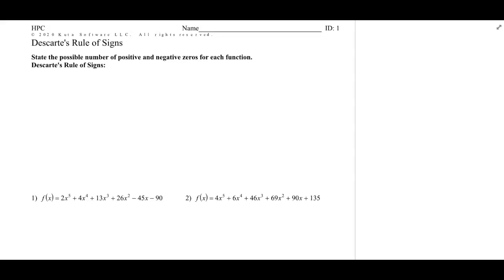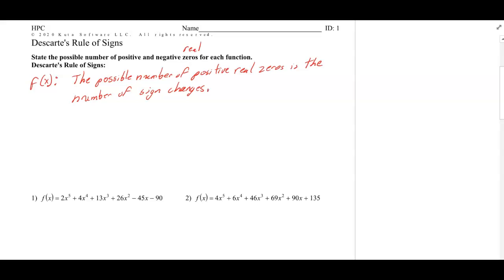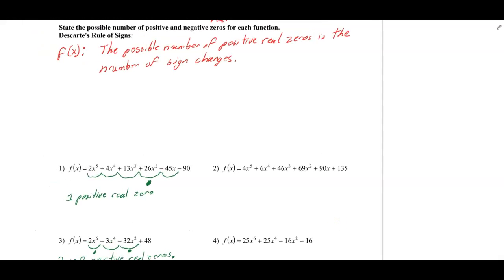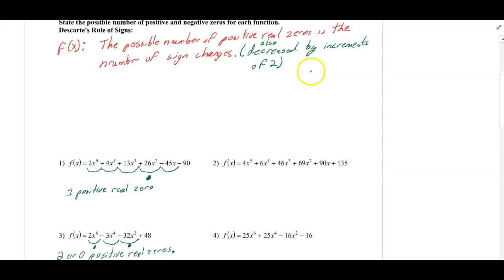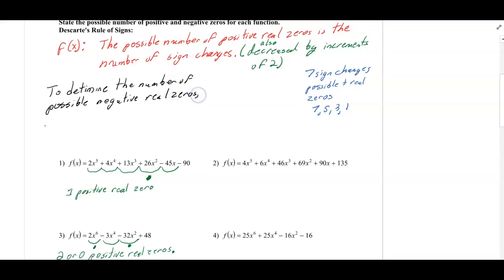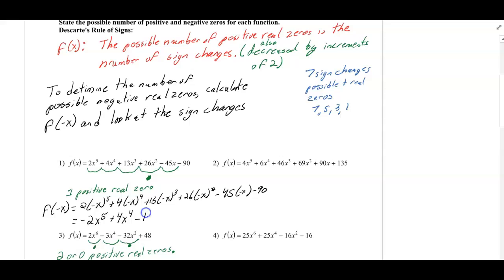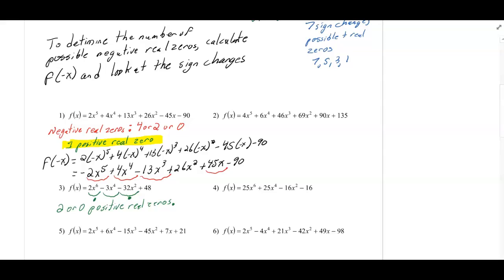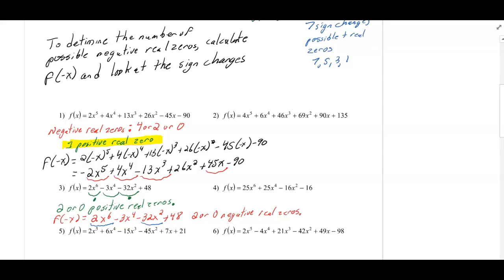Descare's Rule of Signs